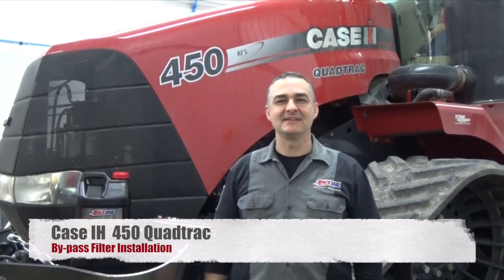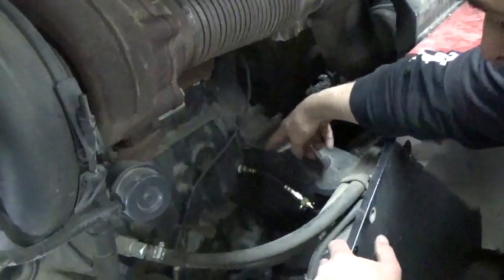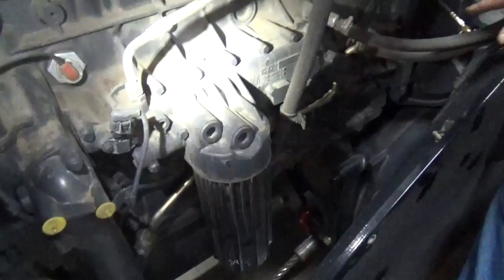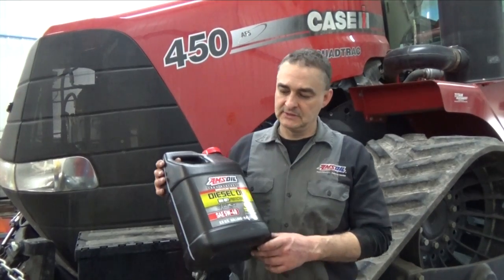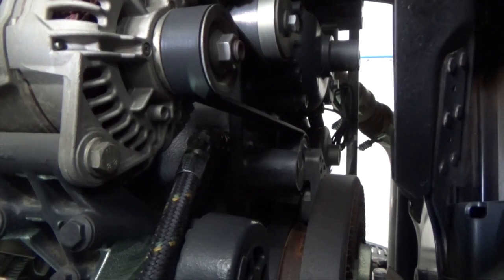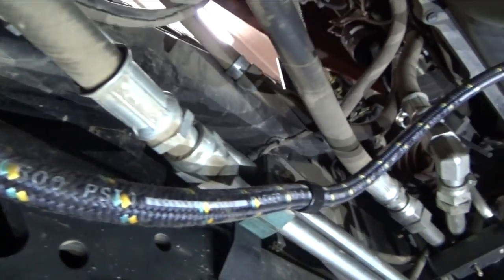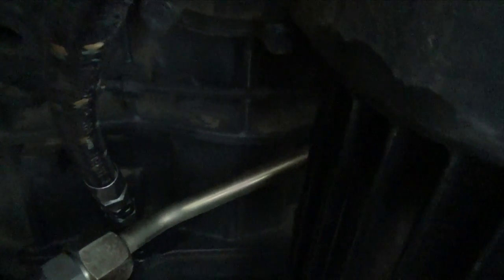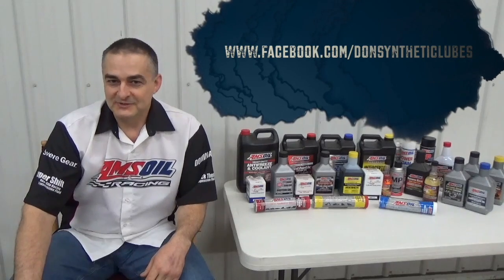Case IH 450 Quad Trac engine oil bypass filter instalation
Installation of Amsoil bypass engine oil filtration system on an Iveco 13 Litre diesel engine in a Case/IH Quad trac 450.